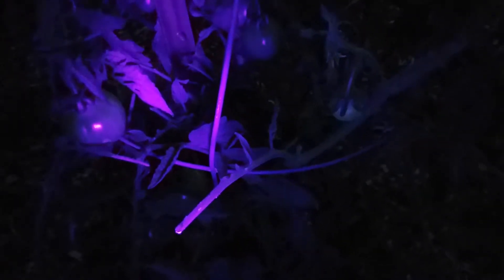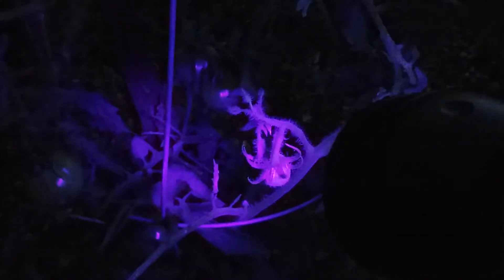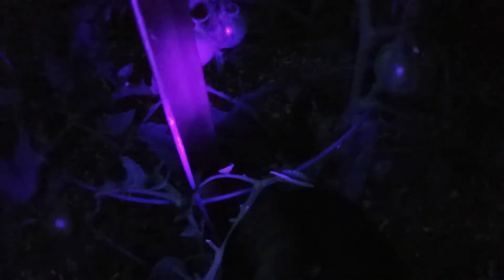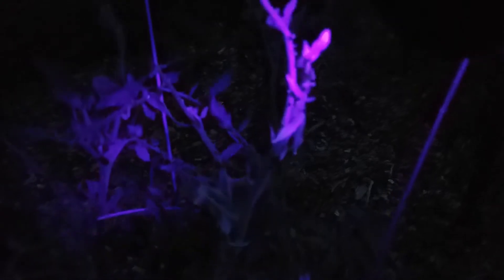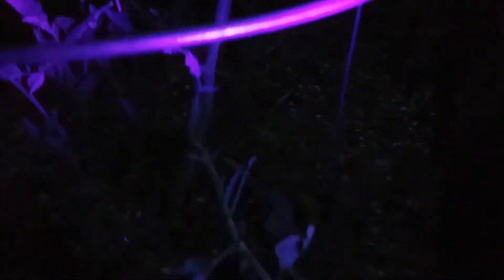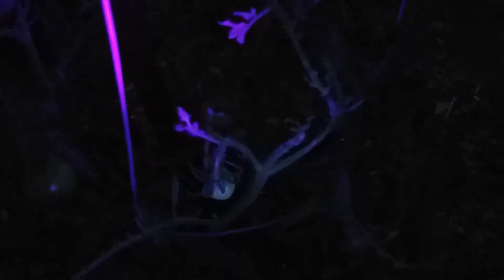Horn worm hunting with a UV flashlight